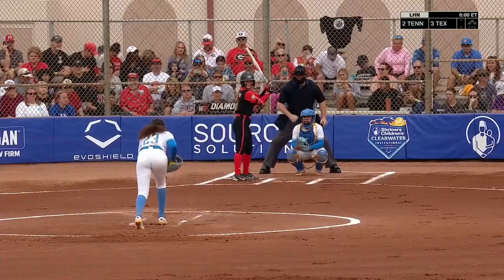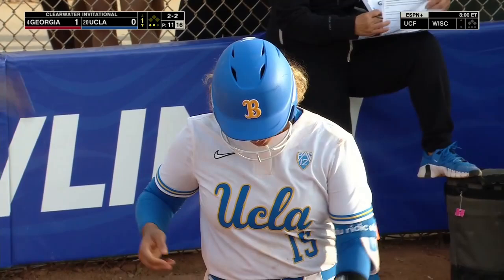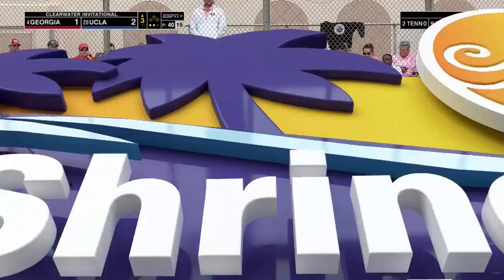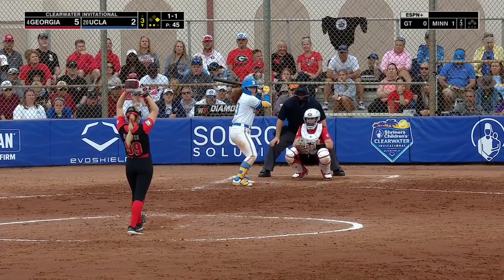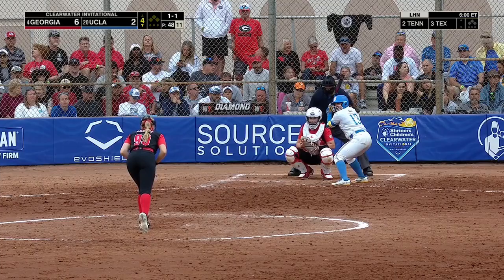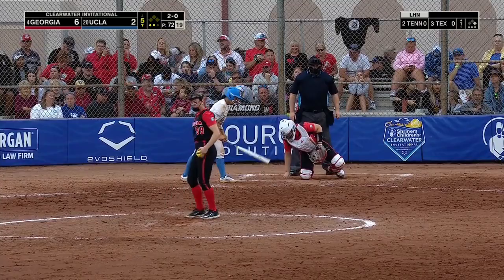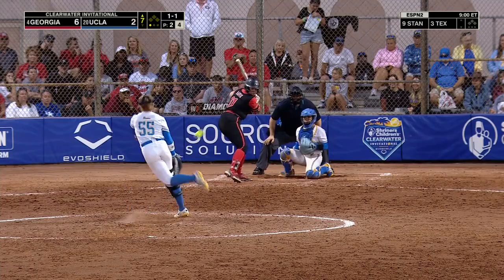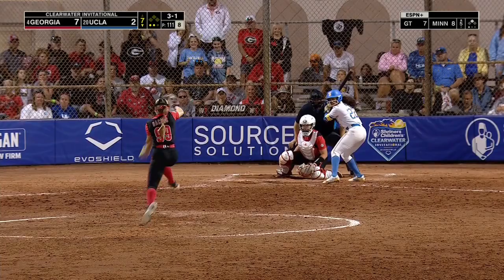#4 Georgia vs #20 UCLA | NCAA Softball | FULL MATCH 02/16/2024